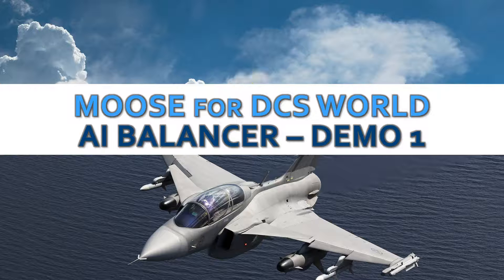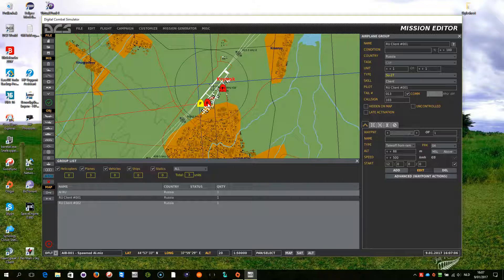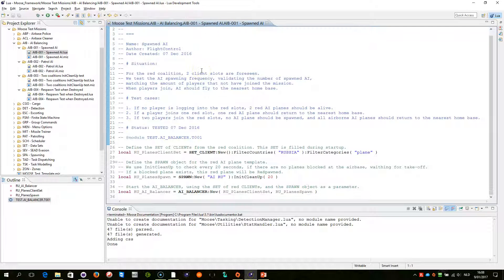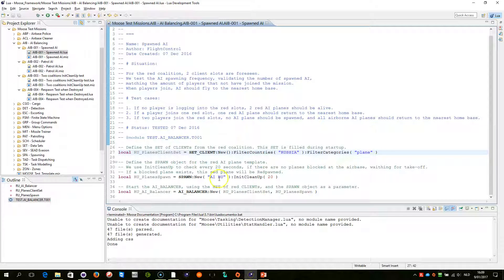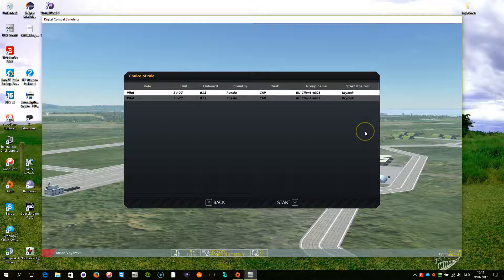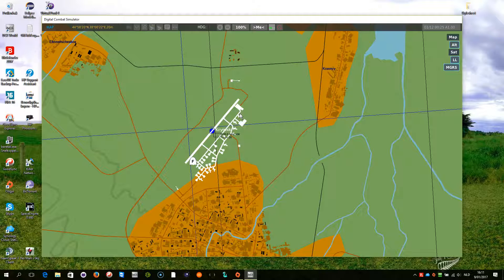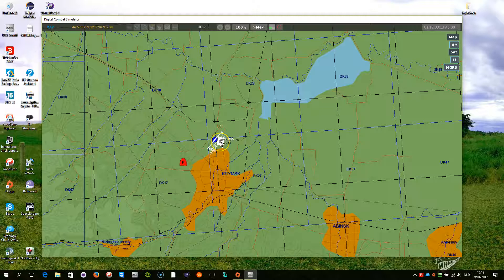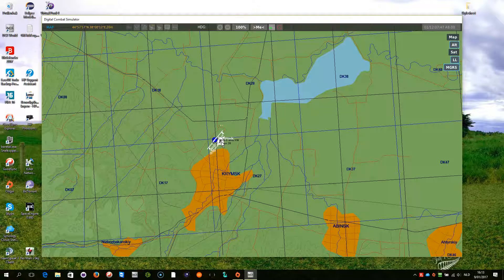MOOSE - AI_BALANCER - AIB-001 - Spawned AI [DCS World][Tutorial] - [Script]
This demonstration shows the first basic functionality of AI_BALANCER. It shows what happens when no player is in the mission, when a player joins the mission and when a player leaves the mission. It shows how to code and apply AI_BALANCER using lua scripting within your missions.